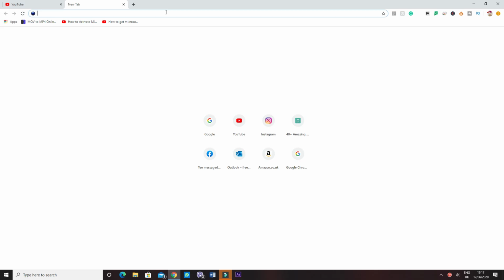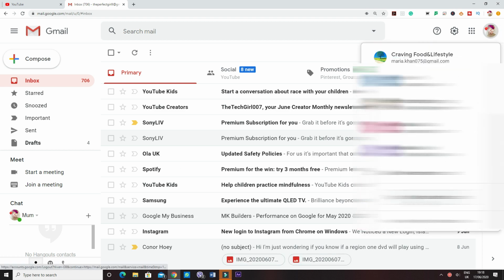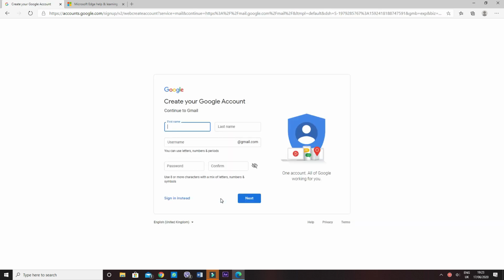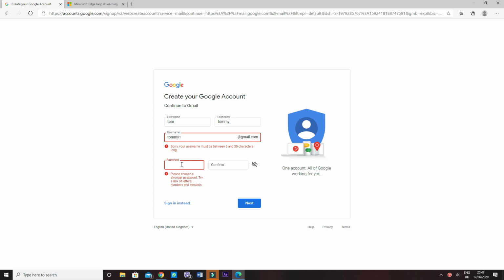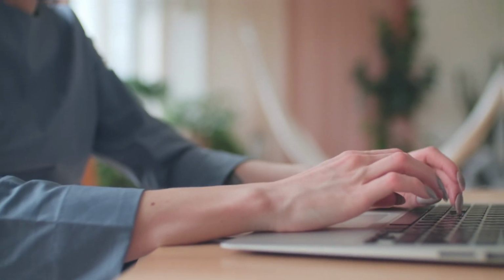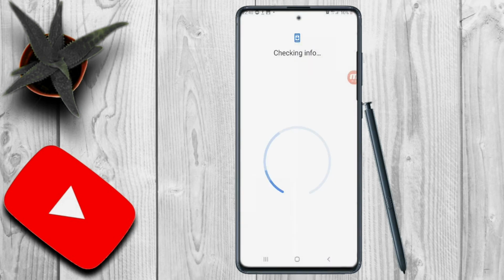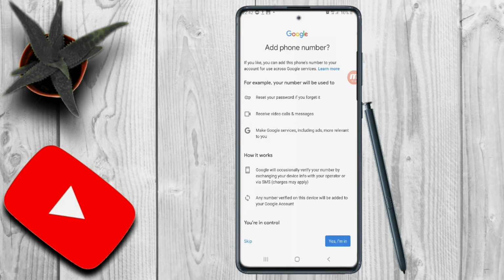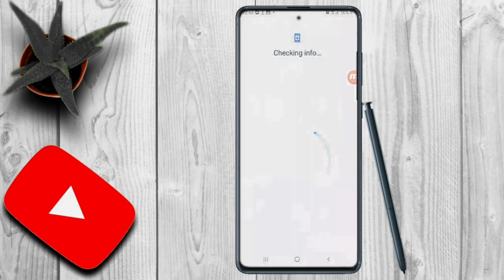2 ways Create gmail for YouTube channel and Google play no mobile number required on phone &computer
This video will show you how you could create a Gmail account for youtube channel and google play store without using your mobile number and this is shown on desktop and mobile and it is the same concept for IOS ADNRIOD MAC APPLE IPHONE and IPAD etc.